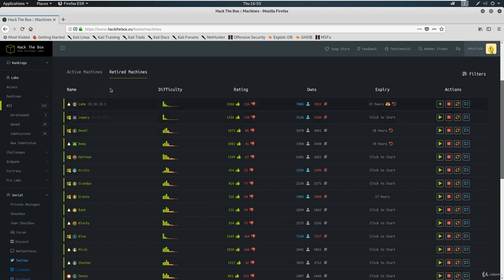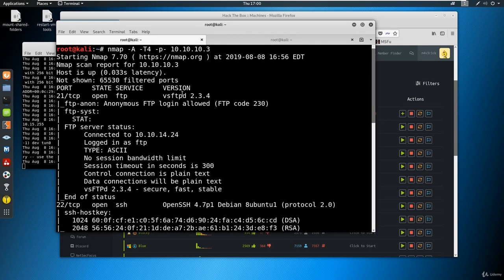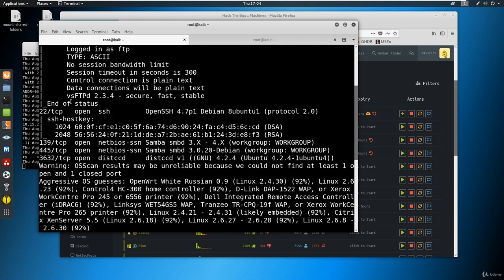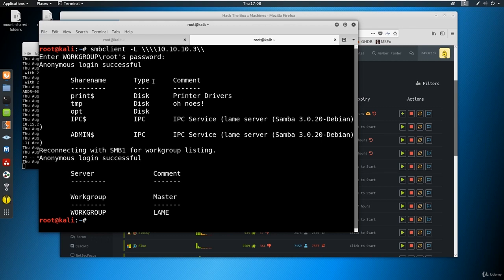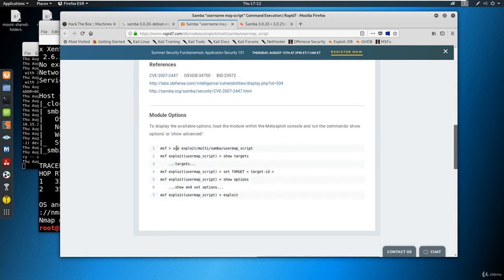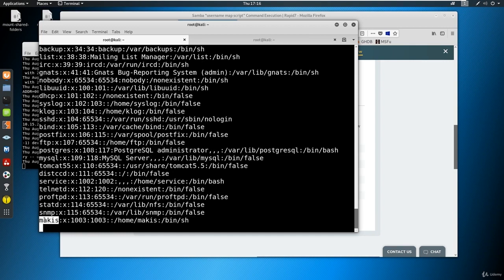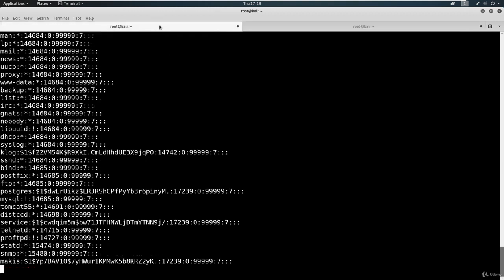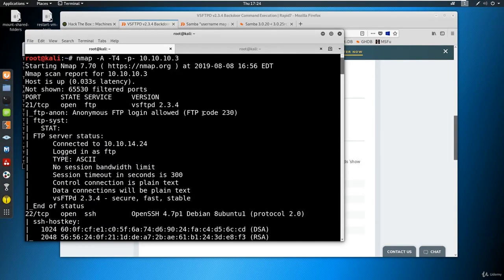3 Walkthrough Lame